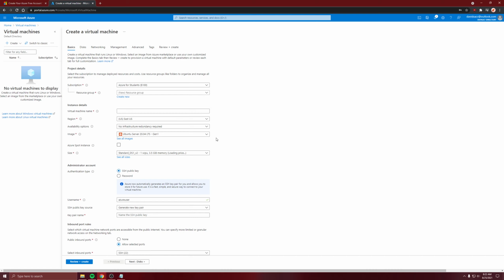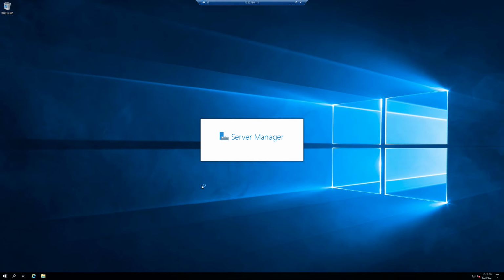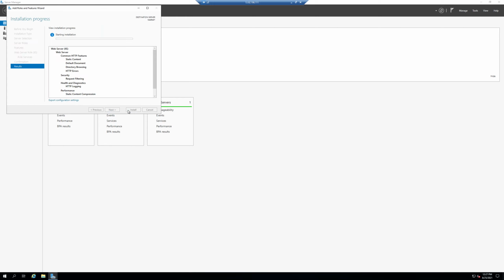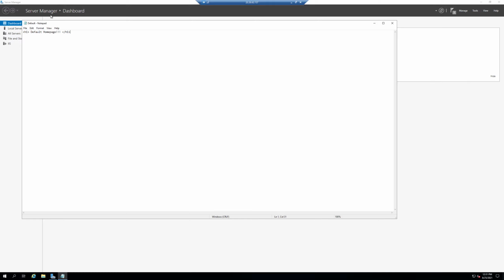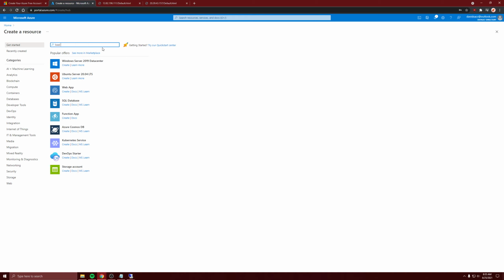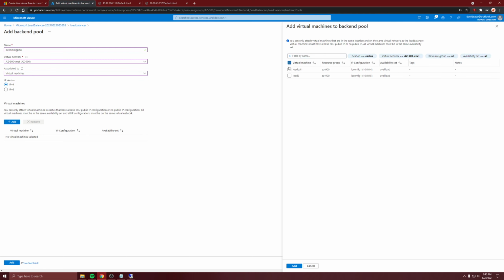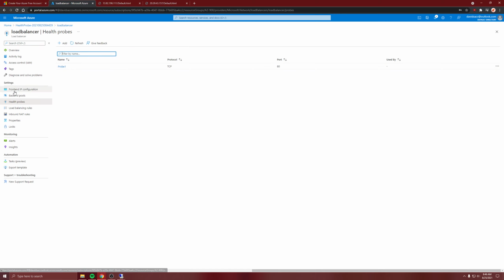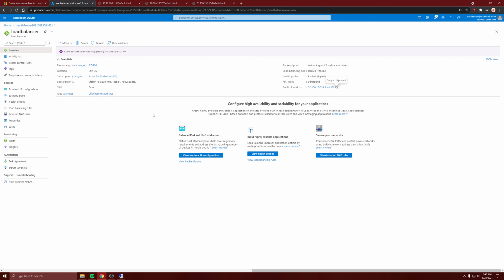Basic Azure Load Balancer (Availability Set)